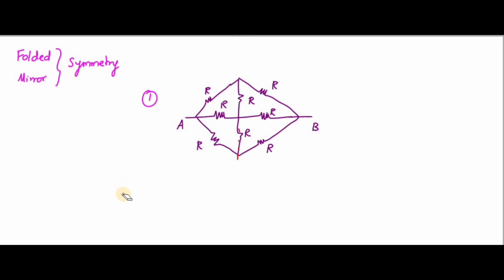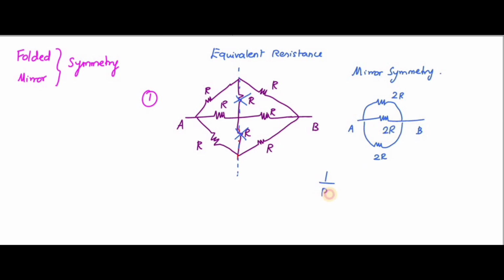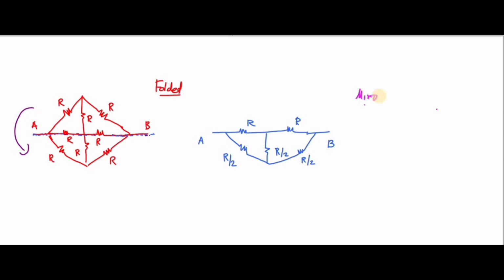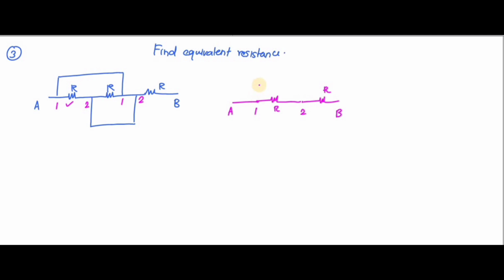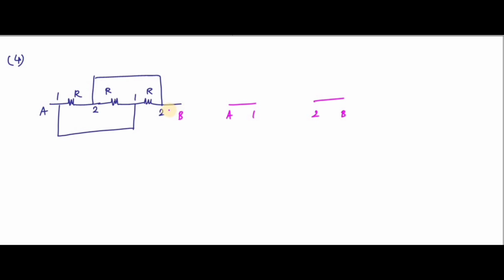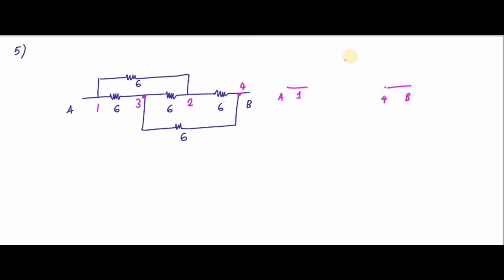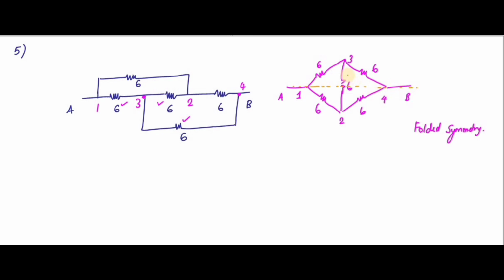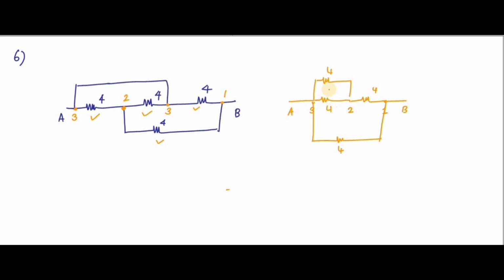Finding equivalent resistance for the given circuit